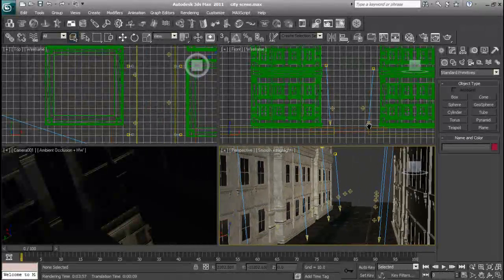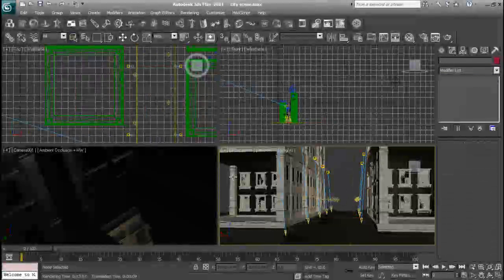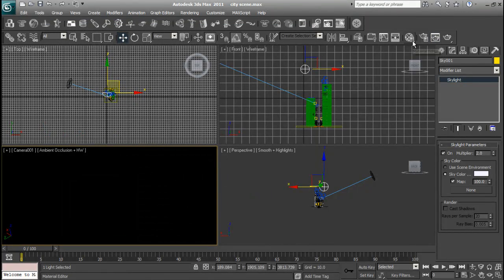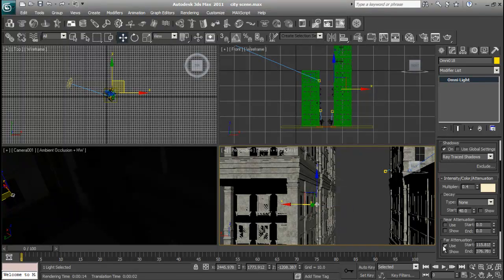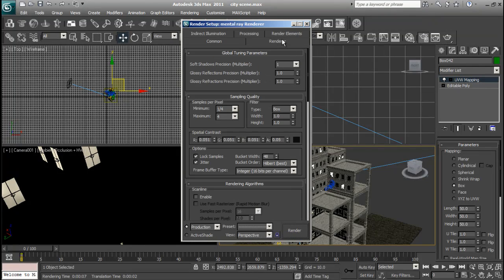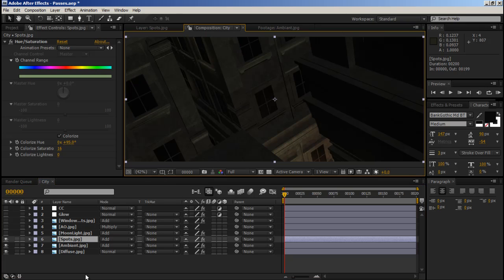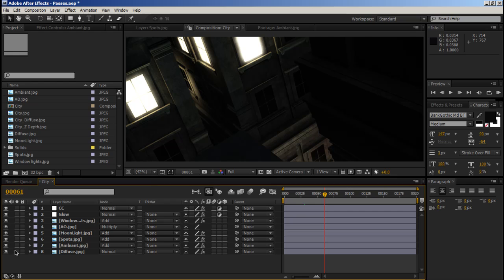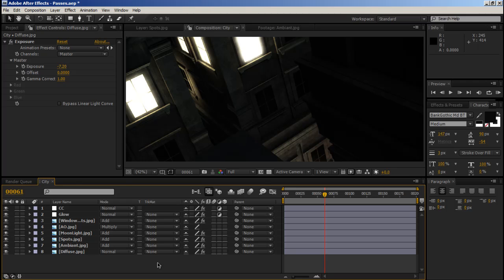Multipass Rendering - 3DS Max, After Effects Tootorial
Here is a slightly long tutorial on rendering multiple passes in 3DS Max and compositing them in After Effects.